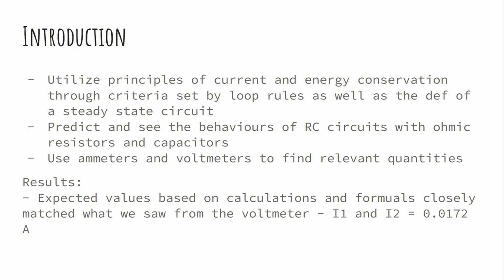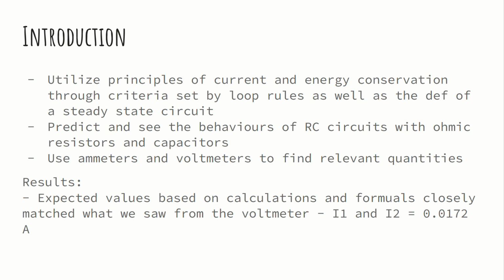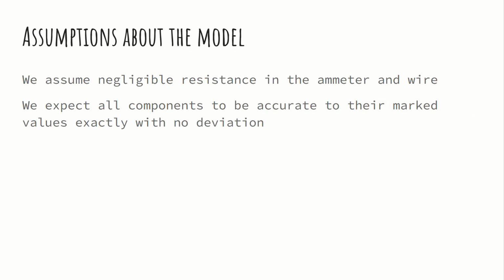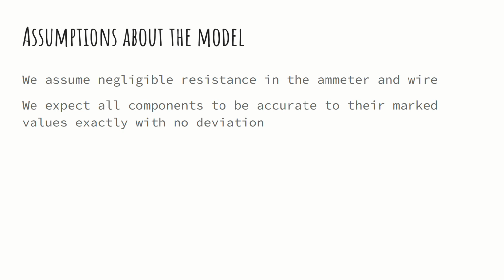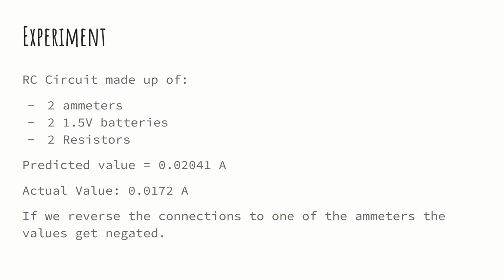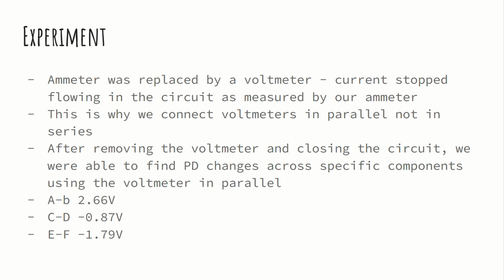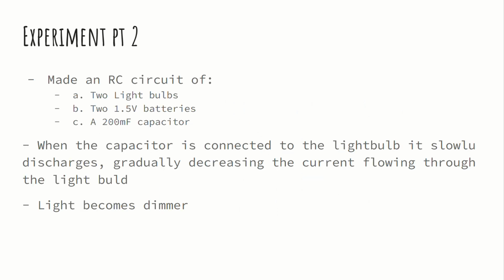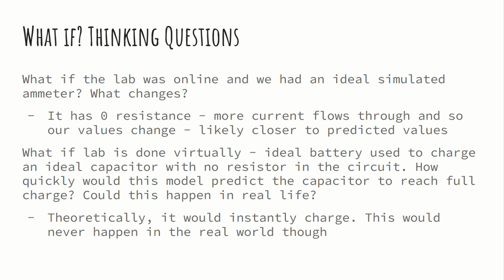Lab 3 - Physics 2212